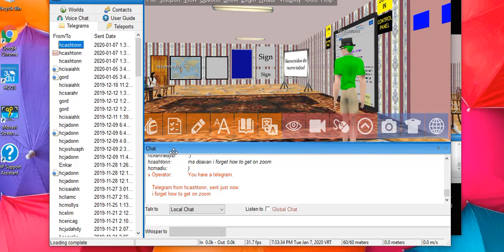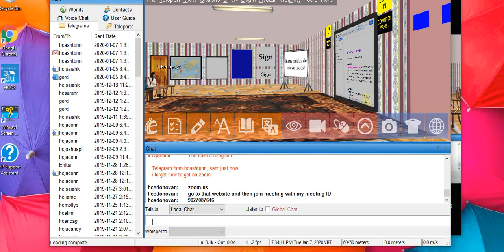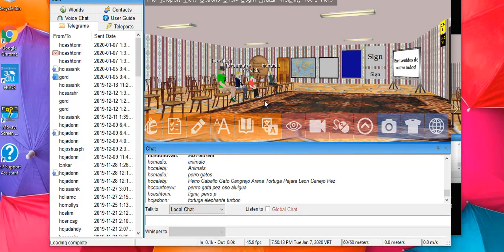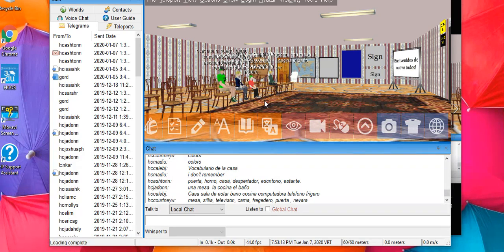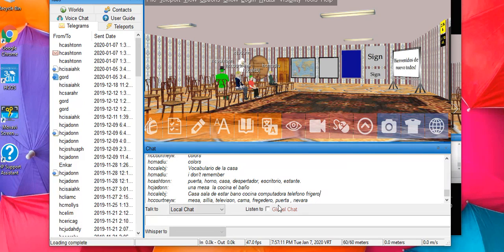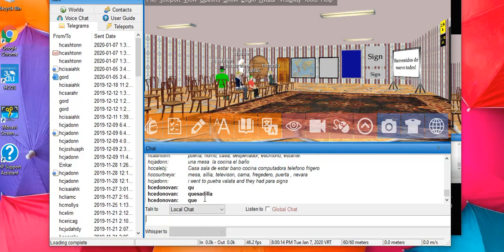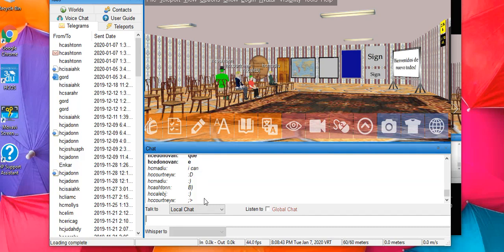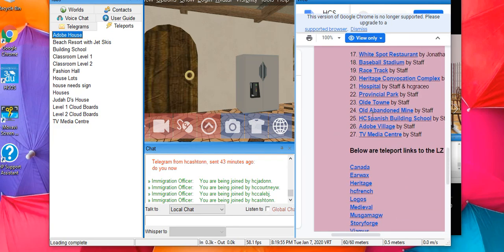Level 1 Week 12